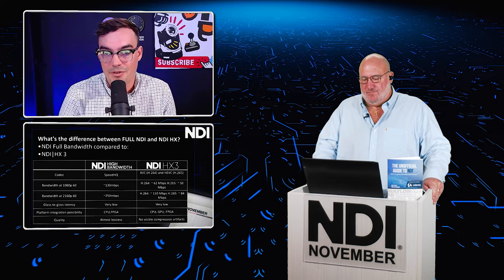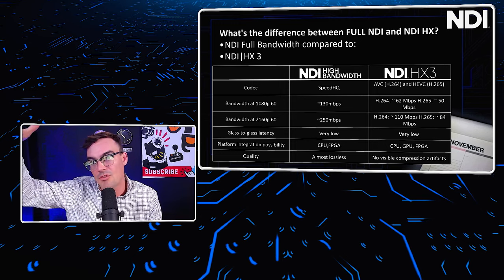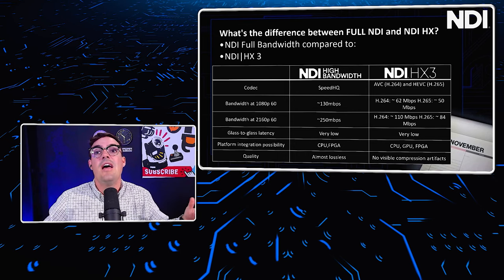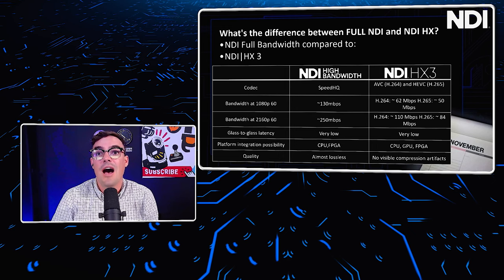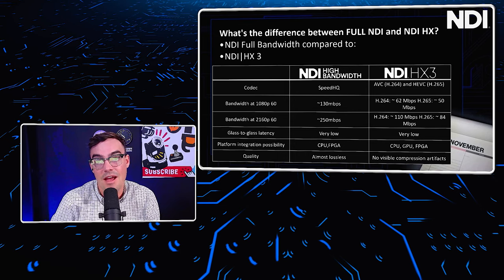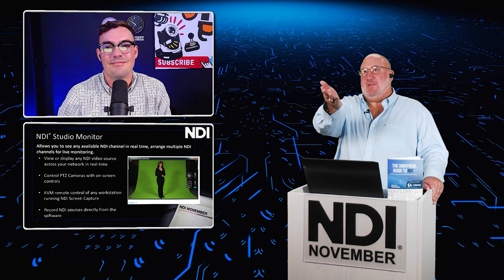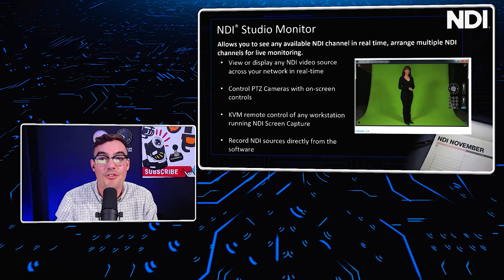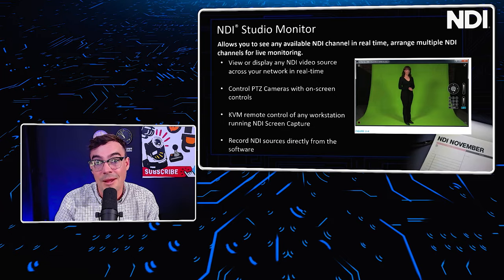What is NDI? How is it Used Today & in the Future? - NDI November 2023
In this insightful video, Paul Richards, acclaimed author of "The Unofficial Guide to NDI," delves into the fundamentals of NDI (Network Device Interface) and its transformative impact on IP video. Paul Richards sheds light on the evolution of IP video and how NDI has revolutionized its usability, discoverability, and implementation. Discover why NDI has become an industry standard, providing a remarkable toolset that democratizes IP video with free, user-friendly tools for seamless integration.

Exploration of NDI Essentials:
Join Paul Richards as he unravels the core concepts of NDI, shedding light on its transformative capabilities that have elevated it to an industry standard. Discover how NDI has not only simplified the complexities of IP video but also enhanced its usability, discoverability, and implementation.

Unlocking the Advantages of IP Video:
Delve into the advantages of IP video facilitated by NDI, from the ability to seamlessly transmit more video sources over the network to the convenience of bidirectional control. Richards illustrates how NDI has ushered in an era where IP video is not just feasible but remarkably user-friendly.

Free Tools Empowering IP Video:
Explore the game-changing aspect of NDI – the provision of free tools that democratize IP video. Paul Richards elucidates how these tools facilitate a one-click setup, making the integration of IP video into your workflow smoother than ever.

Navigating the NDI Ecosystem:
Gain insights into the expansive NDI ecosystem, encompassing powerful switches like Tricaster, Vizrt, Wirecast, and OBS. Paul Richards also delves into a myriad of NDI devices, including PTZ cameras, controllers, encoders, recorders, and AV conferencing tools, each playing a pivotal role in the NDI revolution.

NDI vs. Traditional Connections:
Intriguingly, Paul Richards compares NDI against traditional connections like SDI and HDMI, making a compelling case for NDI as the superior option. Learn how NDI consolidates high-quality video, PTZ control, tally light control, and metadata into a unified protocol, positioning it as the perfect replacement for conventional standards.

Join the NDI Revolution:
Whether you're a seasoned professional or an aspiring videographer, this video is your gateway to harnessing the full potential of NDI.